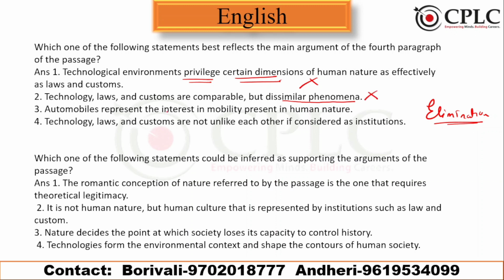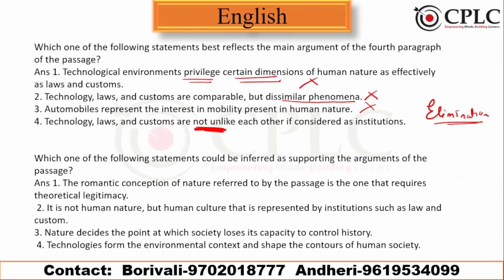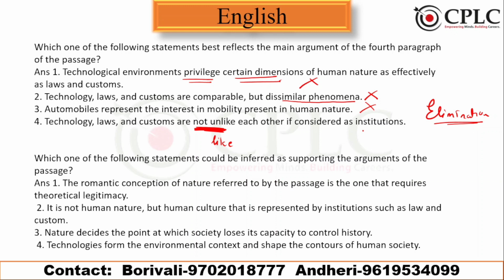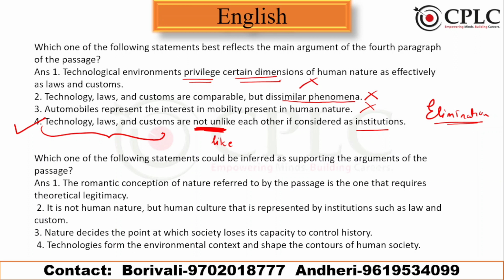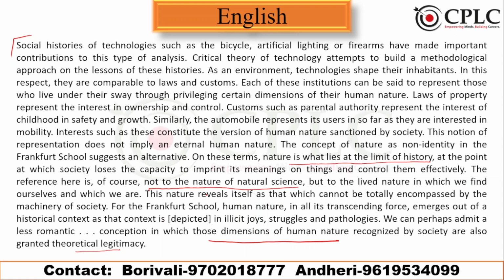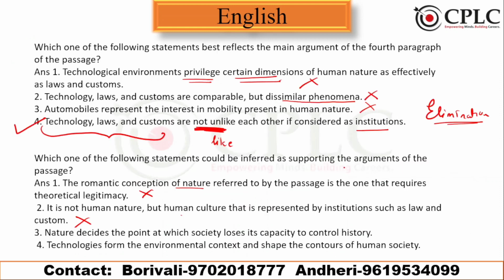CAT | 2022 | Previous Year Question | VA & RC | CPLC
Detailed CAT Previous Year Question Discussion
In this video we will discuss the previous year question of CAT 2022 exam and their possible answer key, this explanation and concept will provide the thought process to deal such type of question.  The CAT 2022 exam was successfully conducted on 27th November.